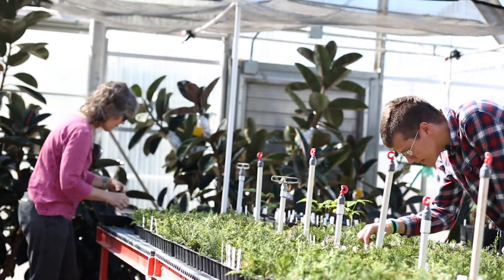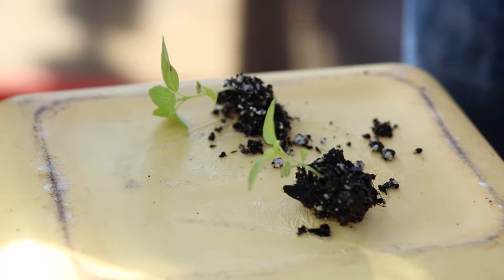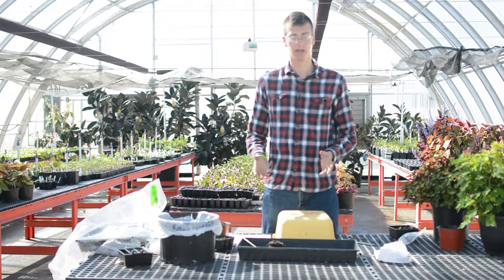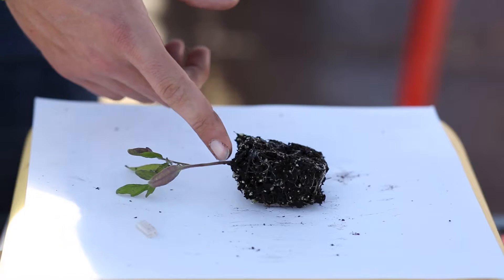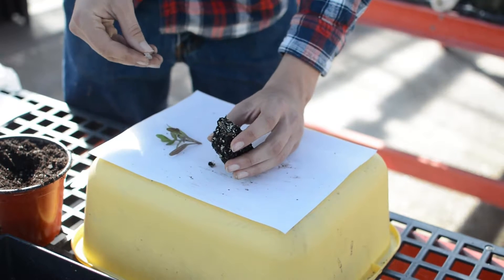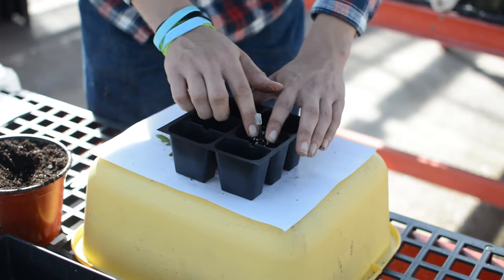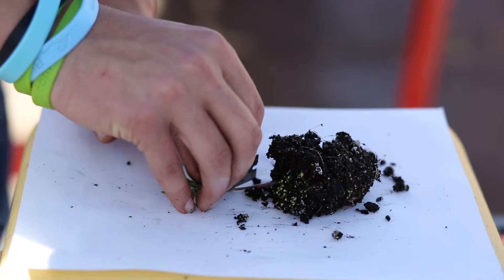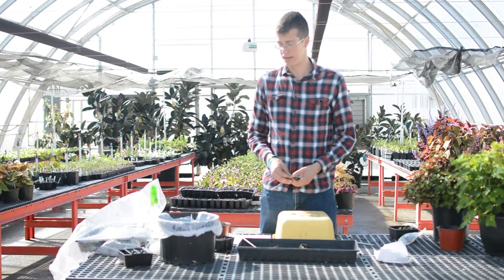Tomato Grafting with the Extension Master Gardener Program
This video is taken from the curriculum developed from the Extension Master Gardener Program and is used as supplemental material for the online training class. It covers how to graft tomato plants